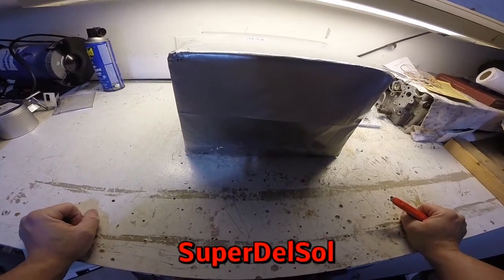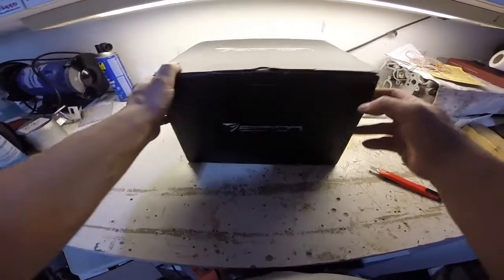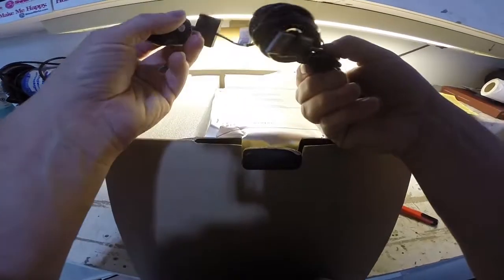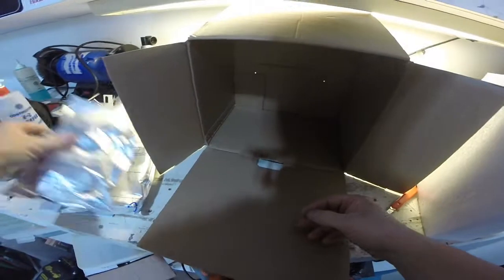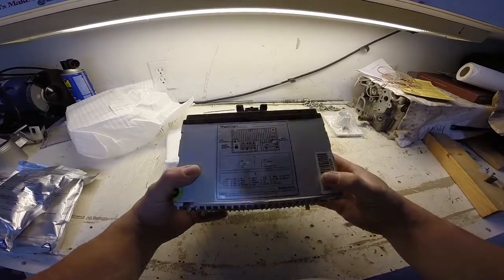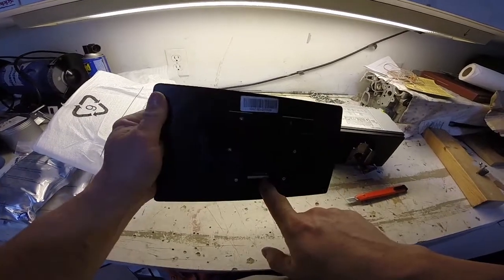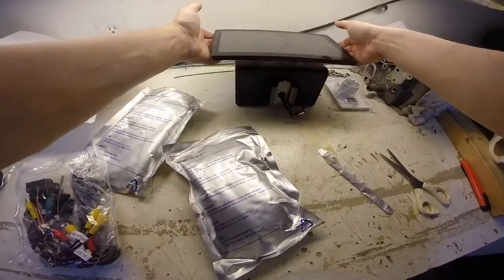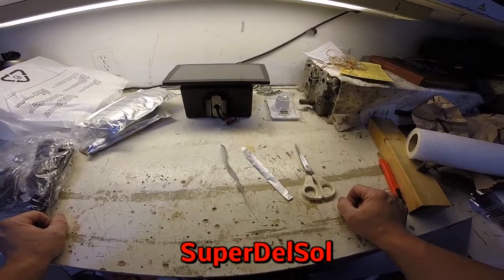eonon GA2163 unboxing